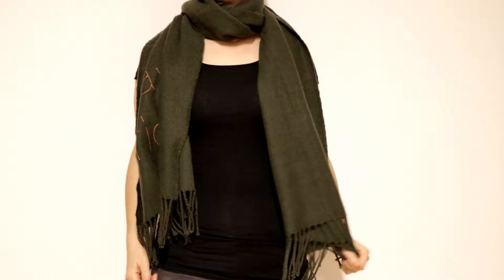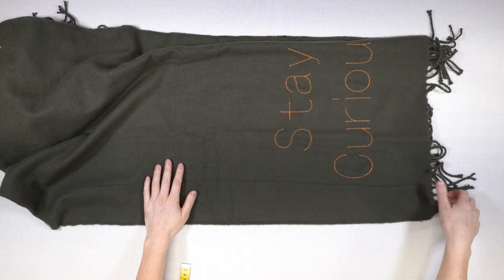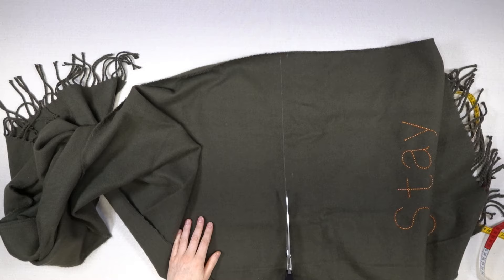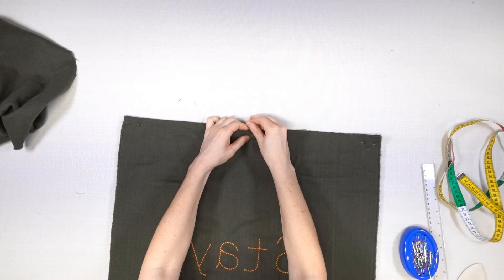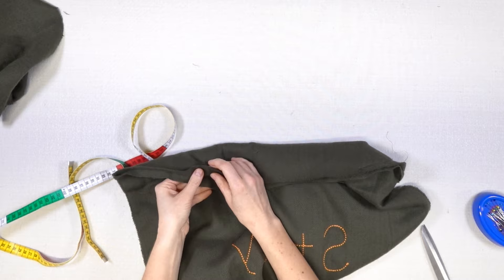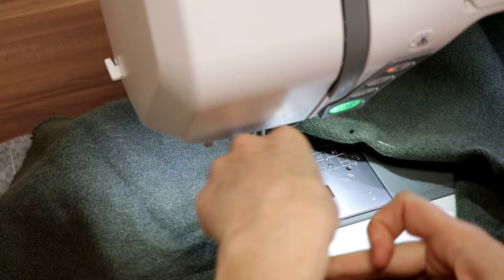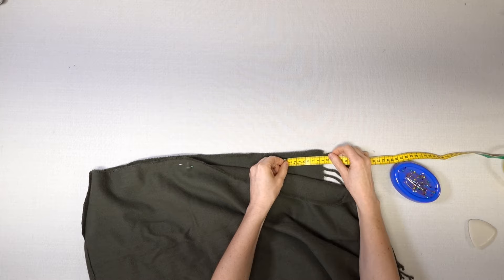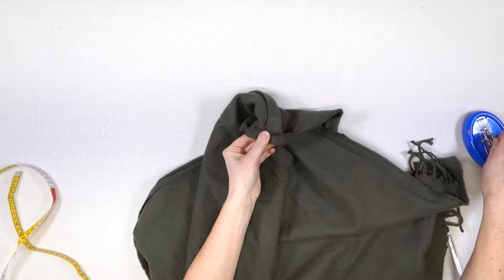Upcycling Scarf Into Shirt | EASY Thrift Flip #02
In this upcycling video I show you, how I turn a scarf into a modern shirt with fringes. You don't need a sewing pattern and it's super easy to adapt it to your body.
Have fun!